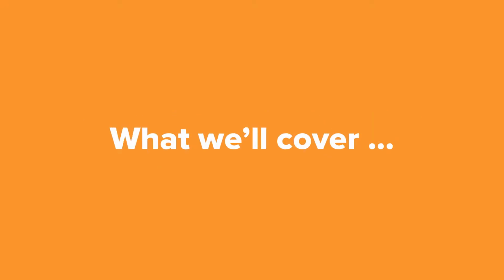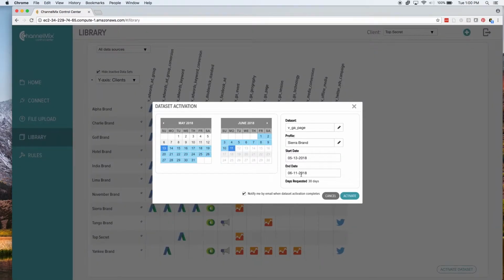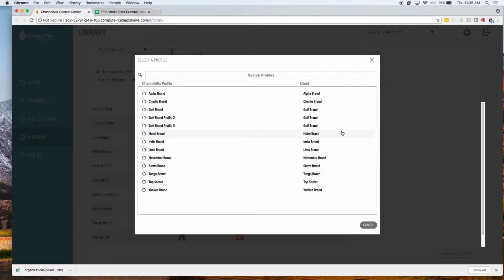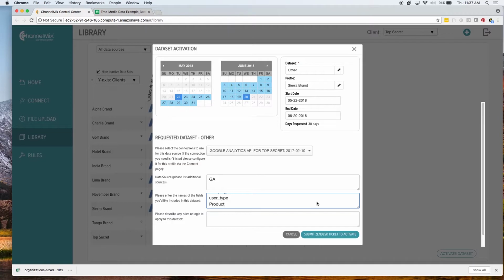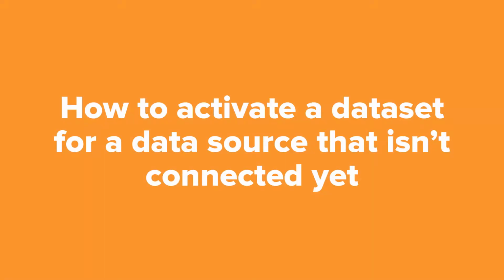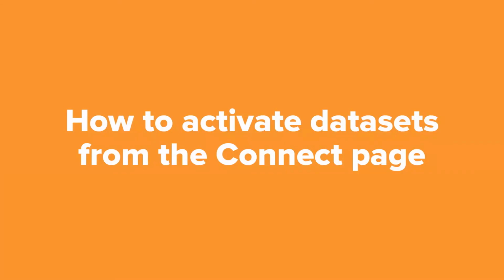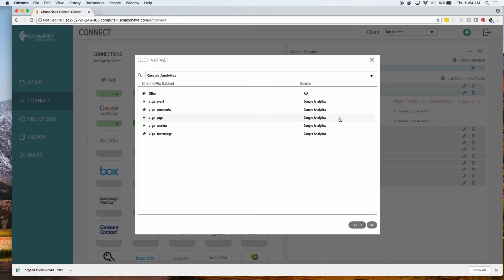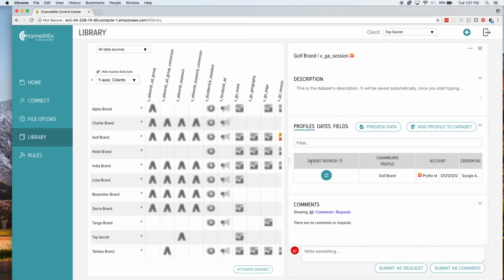How to Use Dataset Activation | ChannelMix Control Center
Alight Analytics demonstrates how to use the Dataset Activation functionality inside C3.